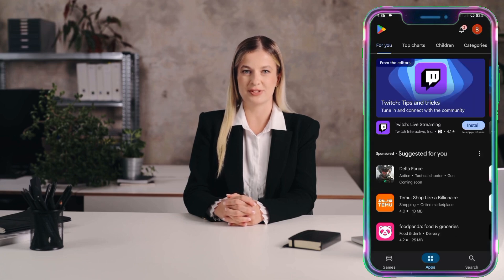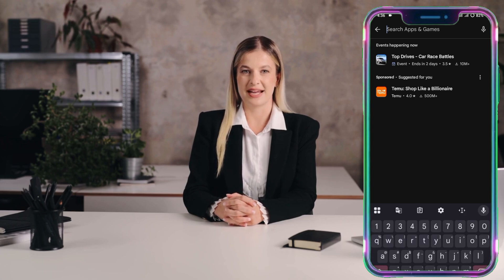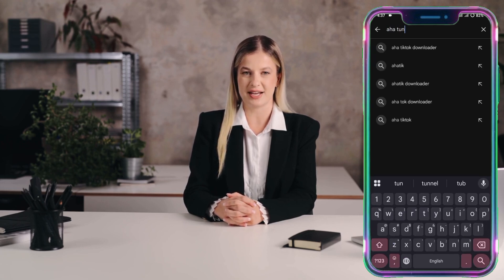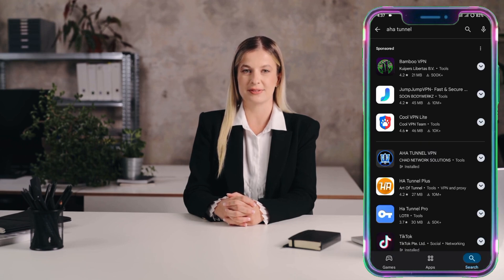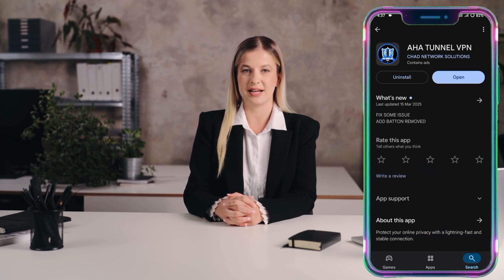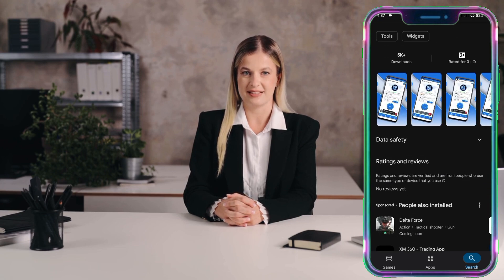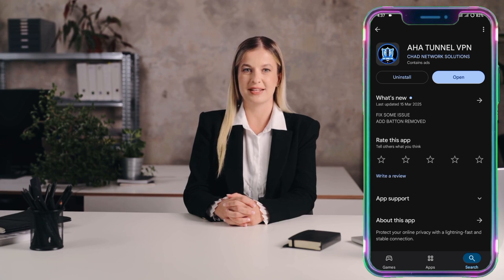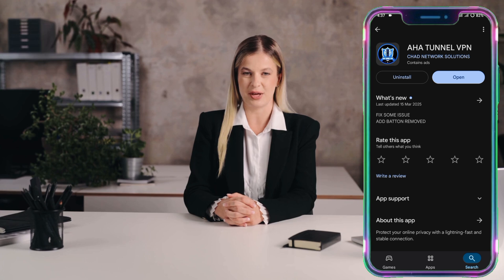FREE VPN for all countries | Fast and unlimited VPN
In this video, we’ll walk you through the full process of installing and using the AHA Tunnel VPN—an efficient and fast VPN app that supports multiple protocols like SLOWDNS, V2RAY, and SSL SETTINGS. Whether you're looking for anonymity, unlimited browsing, or region-unblocking, this tutorial covers all the steps from installation to advanced configuration. Learn how to choose servers, select protocols, and even share your VPN connection across devices. Make sure to watch till the end for useful tips and custom tweak options!

▶️ 125tech.online